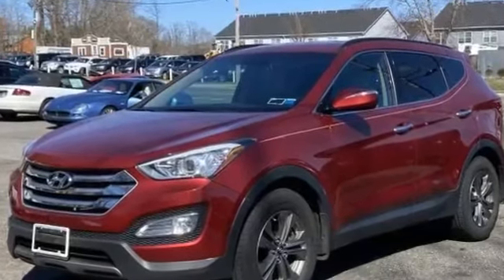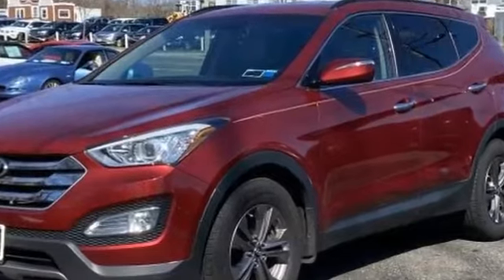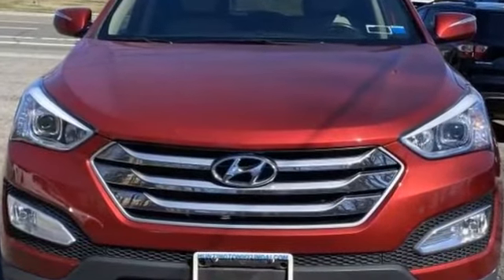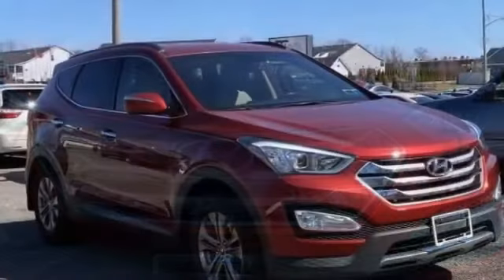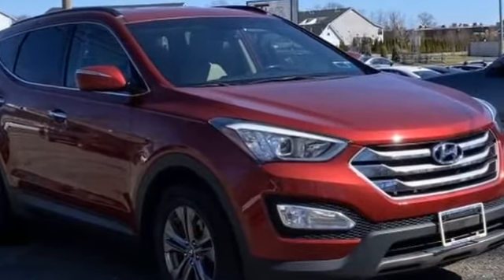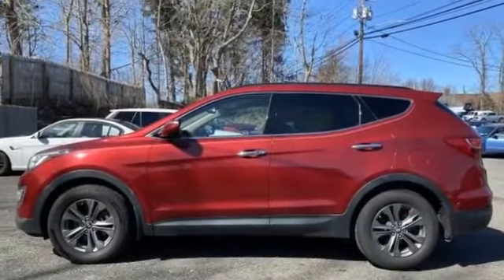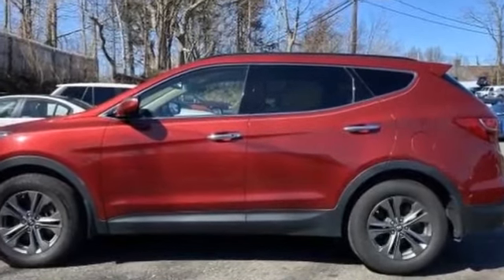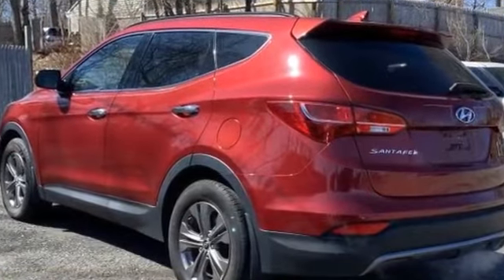Used 2015 Hyundai Santa Fe Sport 5XYZU3LB7FG235749 Selden, Coram, Centereach, Smithtown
2015 Hyundai Santa Fe Sport  5XYZU3LB7FG235749 Video

This 2015 Hyundai Santa Fe Sport  5XYZU3LB7FG235749 is full of phenomenal features such as: